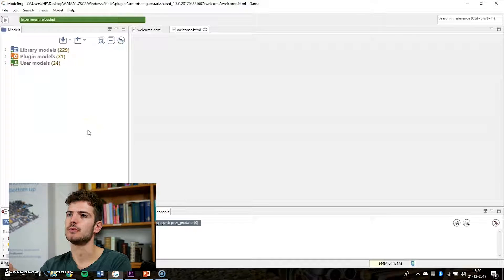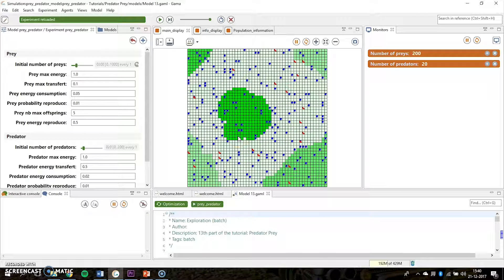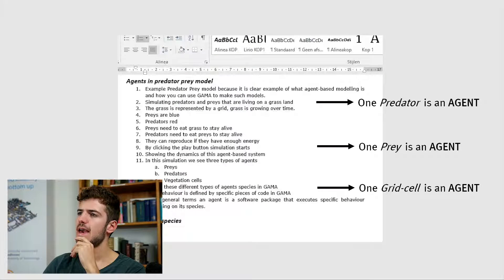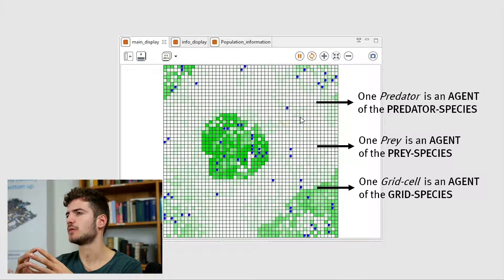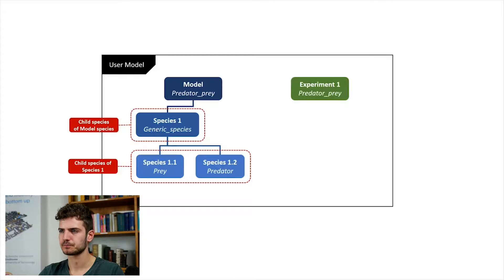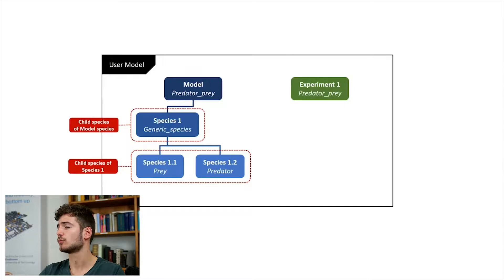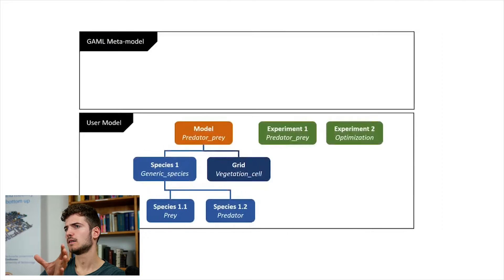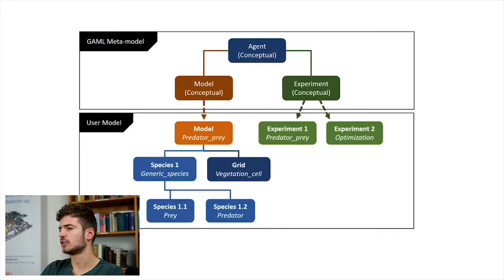Agents, species and logical structure of GAMA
This GAMA tutorial explains:
(1) What is an agent?
(2) What are species?
(3) How are these components structured in GAMA?

The GAMA Platform is a model development platform to create spatially explicit agent-based simulations. It is used by the Eindhoven University of Technology to develop the SparkCity model. The SparkCity model is capturing the dynamics of the future electric mobility environment, to answer questions about charging infrastructure and EV adoption.